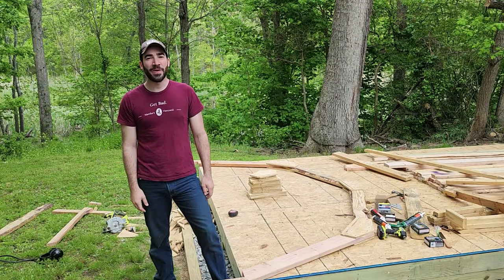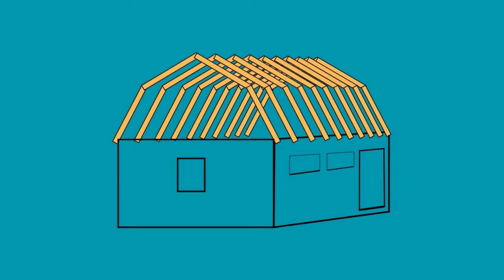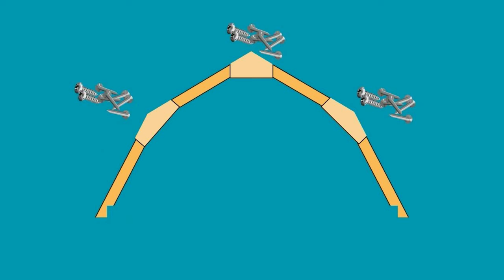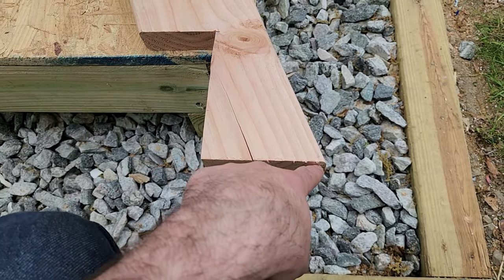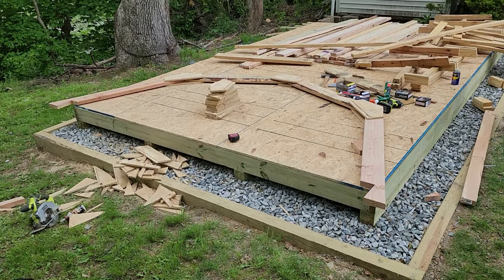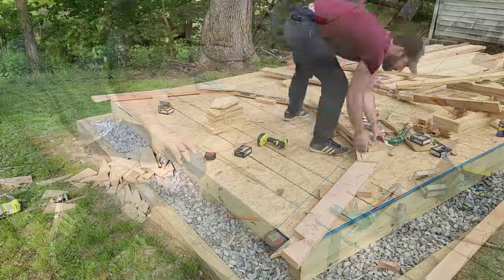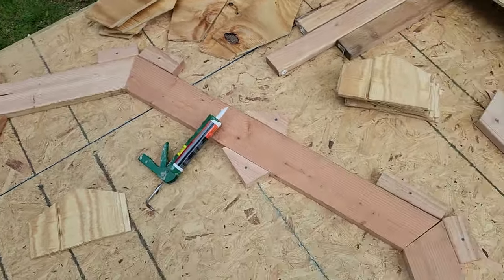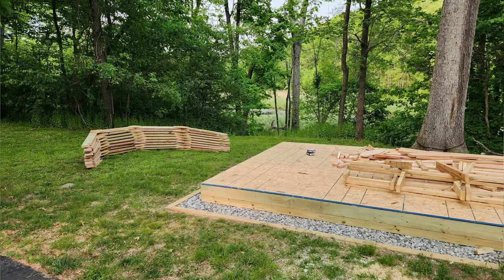How to build Gambrel Trusses | Barn Style Rafters | Shed Build Part 3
I built 9 barn style trusses for my 10x16 shed. This is a studio / workshop space that will have a loft. The Gambrel trusses provide plenty of headroom in the loft. I show detailed plans for how I built my trusses using 2x6 lumber and 1/2 inch plywood gussets.

A viewer has noted that a bottom rafter cut at 54 1/8 inches instead of 54 1/2 inches worked better for the 10x16 base. Please double check the measurements I'm suggesting to ensure your trusses fit your build.